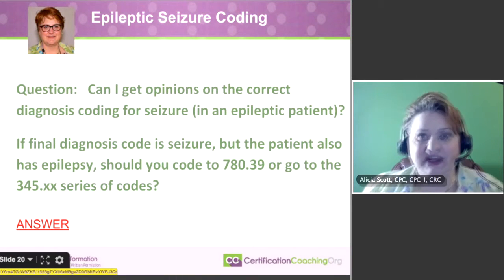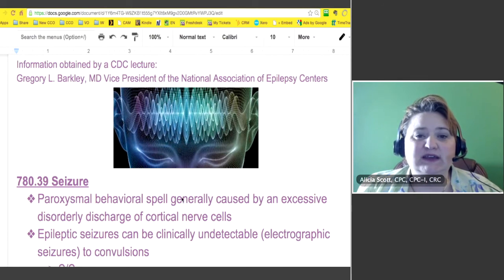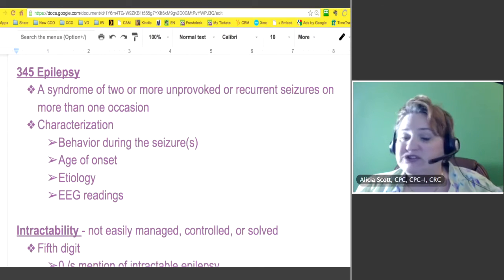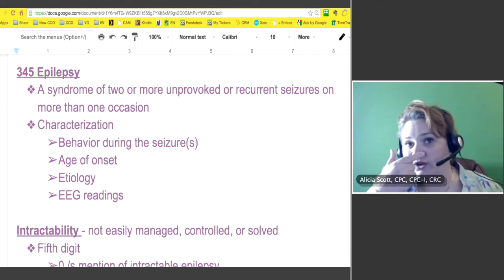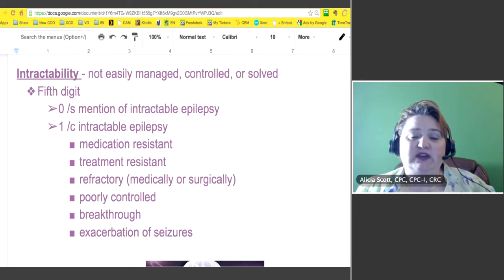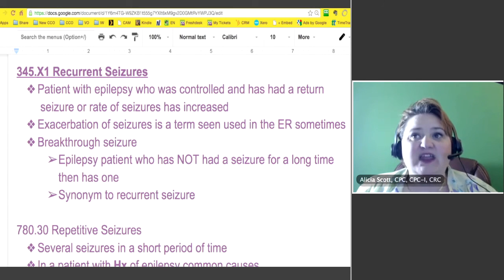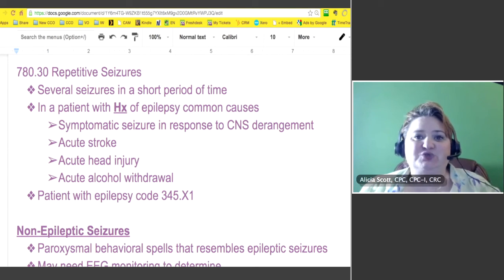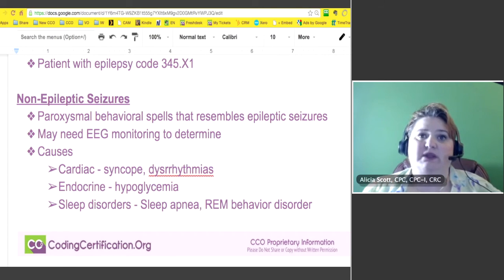Epileptic Seizure Diagnosis Coding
Alicia: This is a very good subject. I’ll try to rein myself in and not take too much time on this, but I found tons of information about epilepsy seizure coding.

Q: Can I get opinions on the correct diagnosis coding for seizure (in an epileptic patient)? If final diagnosis code is seizure, but the patient also has epilepsy, should you code to 780.39 or go to the 345.xx series of codes?

A:  Well, I found an amazing study by this Dr. Barkley who is the Vice President of the National Association of Epilepsy Centers. He knew how to code, so that was obvious and that was very helpful when I wanted to explain this.

We’ll start at the beginning, seizure, if you code a seizure at 780.39, what are you looking at? You’re looking at paroxysmal behavioral spell generally caused by an excessive disorderly discharge of cortical nerve cells in the brain. So, epileptic seizures can be clinically undetectable (electrographic seizures) to convulsions. We’ll see the signs and symptoms can vary. They depend on, first, what part of the brain is being affected.

I could have pulled out all kinds of pictures of different type of things that they ask when a seizure happens where they have tonic-clonic seizures where you have lots of movement. My son has epilepsy and he has tonic-clonic seizures when he has one. Then, they have others that are just maybe a staring spell. The thing about that is sometimes people has seizure and you don’t even know because they mostly, they last less than one minute, right? Tonic-clonics don’t, they usually can last a little bit longer. But someone could have a seizure especially in children, you may not ever know it because it just may look like they’re looking out the window.

Going on down talking more about not signs and symptoms, let’s talk about epilepsy-345. That’s where we’re talking about actually epilepsy.

A syndrome of two or more unprovoked or recurrent seizures on more than one occasion – that’s how they determine that a person has epilepsy. So, you ultimately don’t have a reason to have a seizure; so if you have a seizure, one of the things they’re going to check is check to see if you have a fever because in children they’re usually febrile seizures, that’s what it was caused by. Or, they have an infection, do they have a UTI? Something like that.